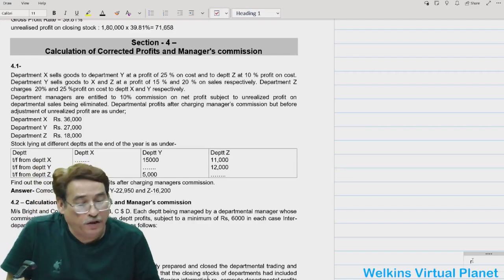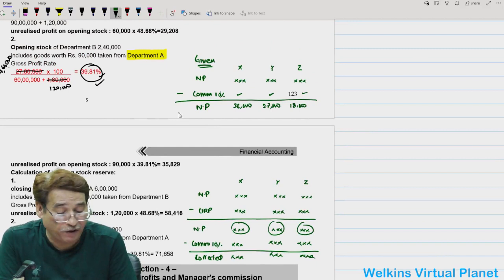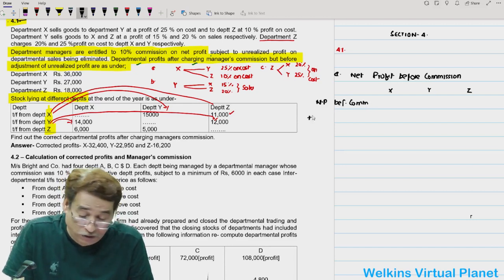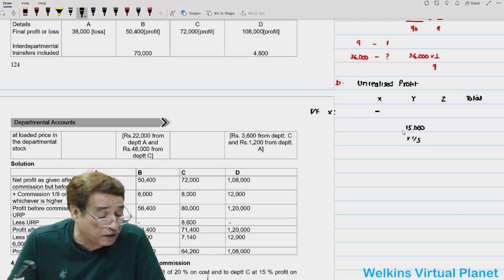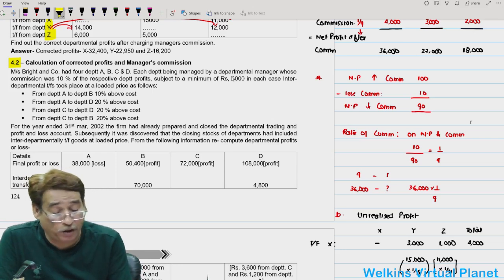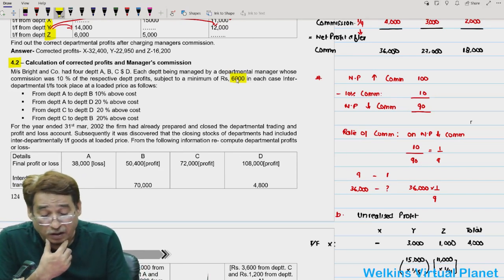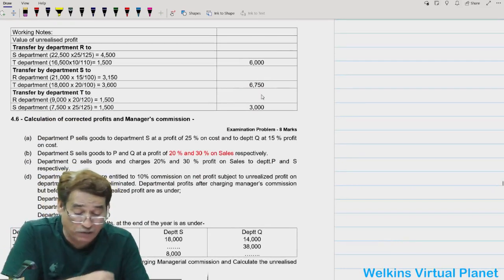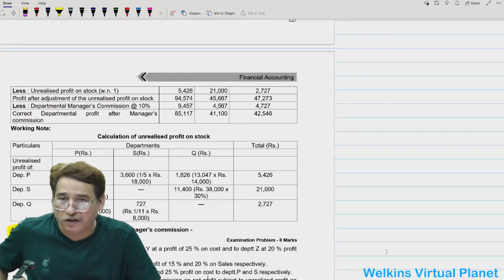Departmental Accounts CMA Inter Financial Accounting English Class-5 By. Sanjay Welkins